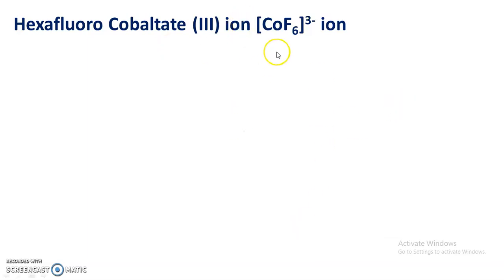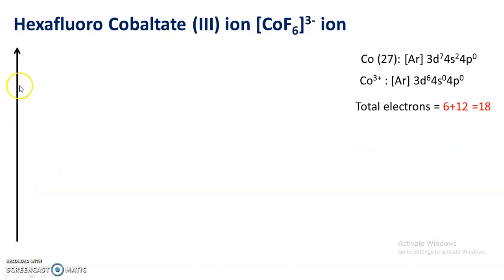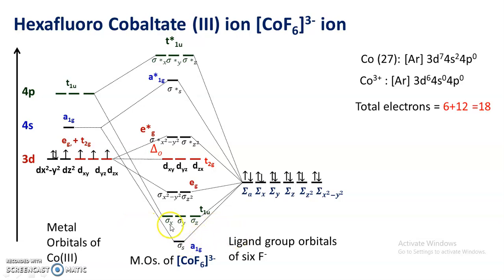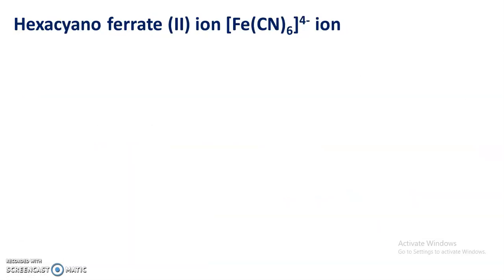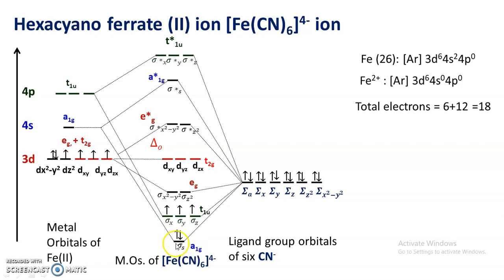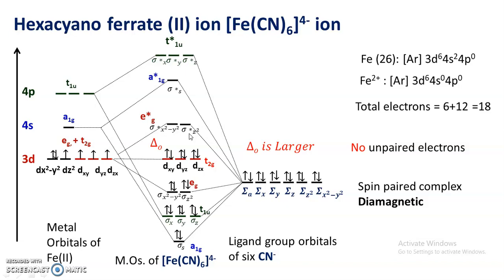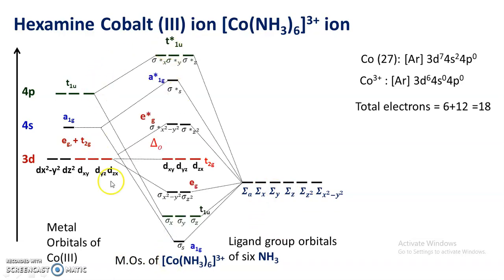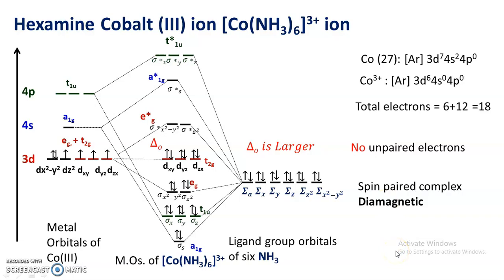MOT for Coordination compounds 6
Hexafluoro Cobaltate (III) ion, Hexacyano ferrate (II) ion and Hexamine Cobalt (III) ion